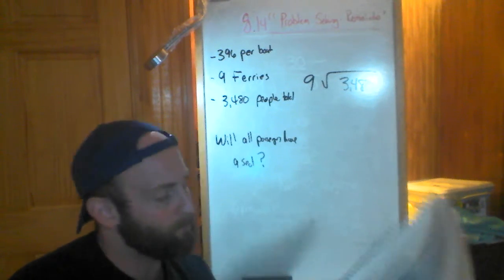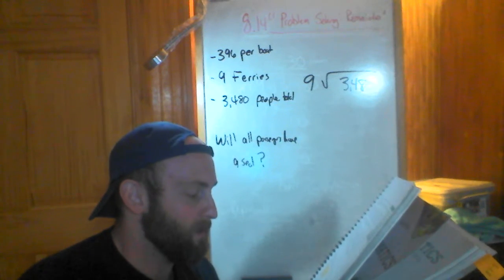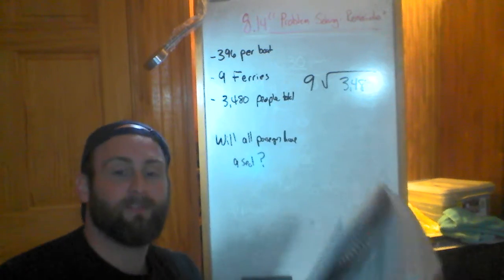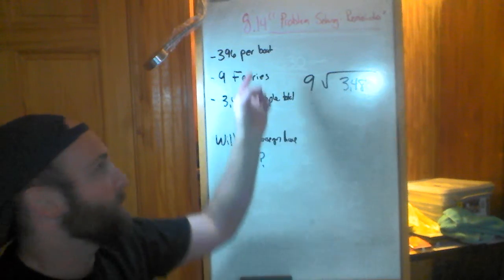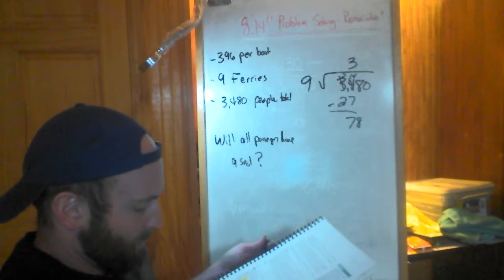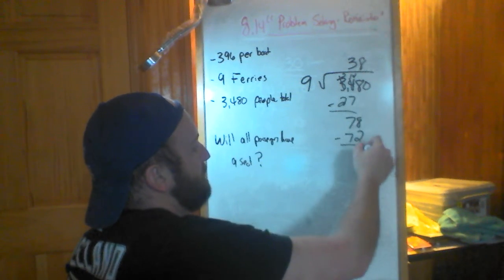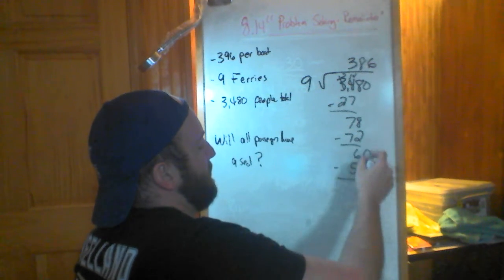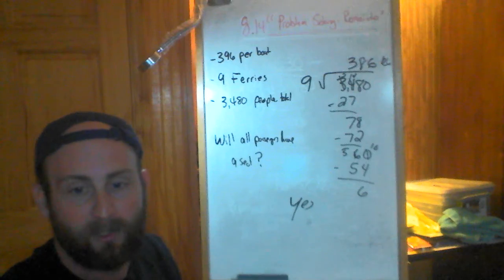8.14 "Problem Solving: Remainders"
4th grade math lesson for Thursday 4/30 and Friday 5/1. Focuses on the skill of solving word problems.